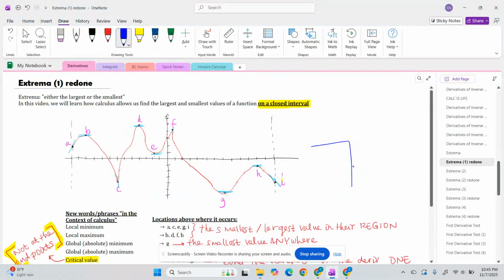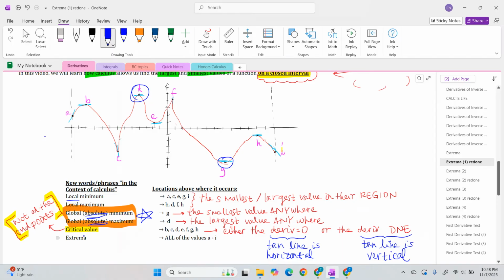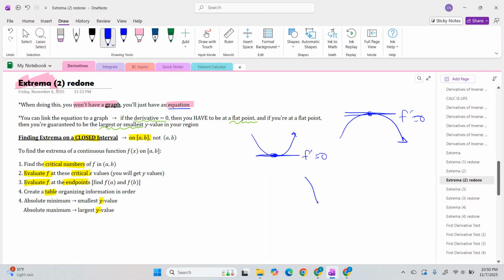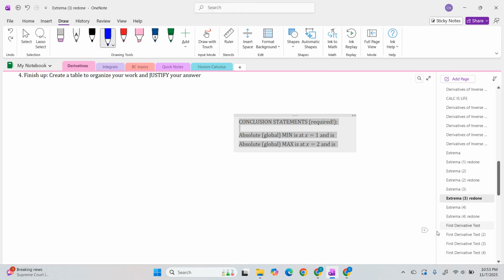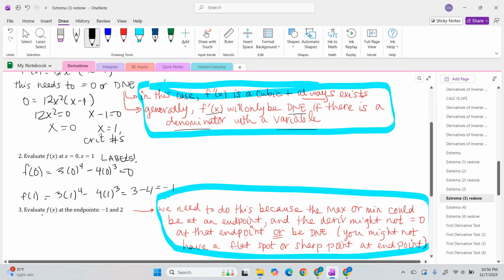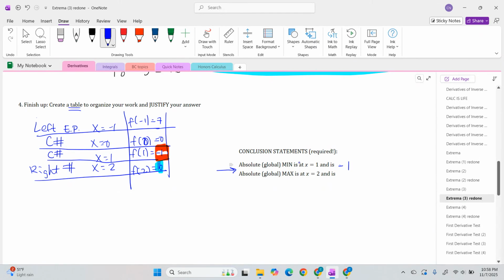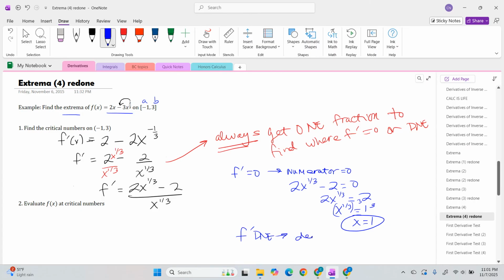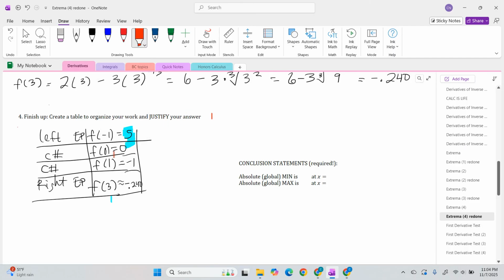AP CALC: Extrema: Absolute Max and Min